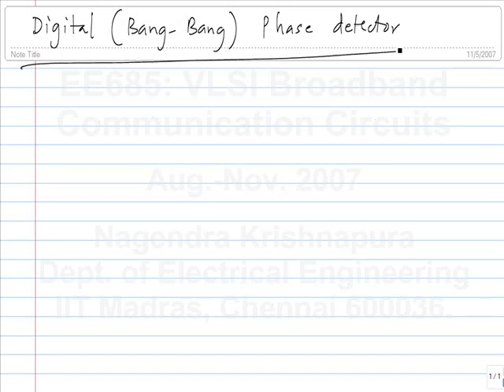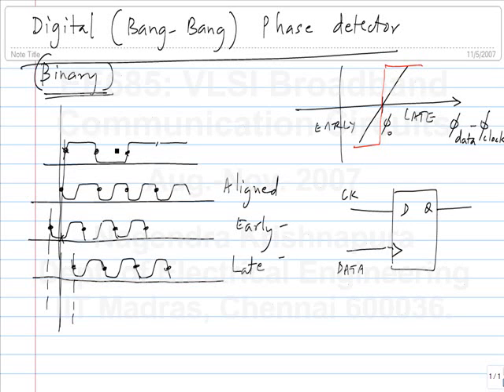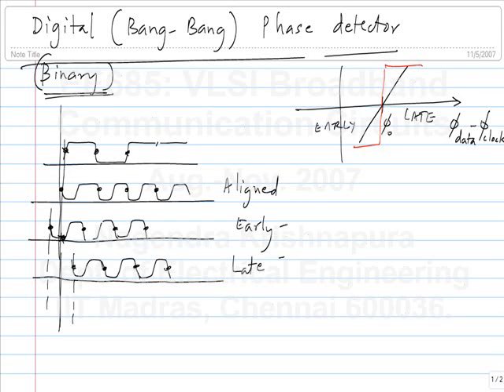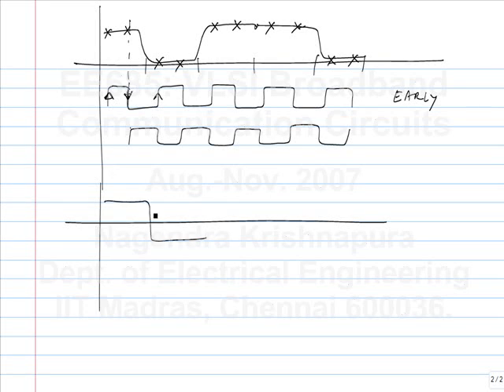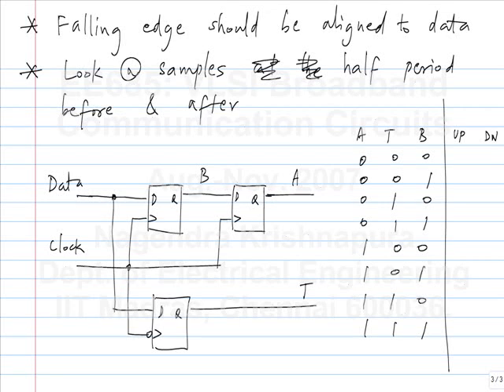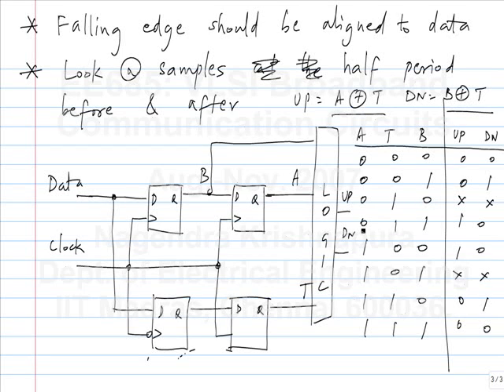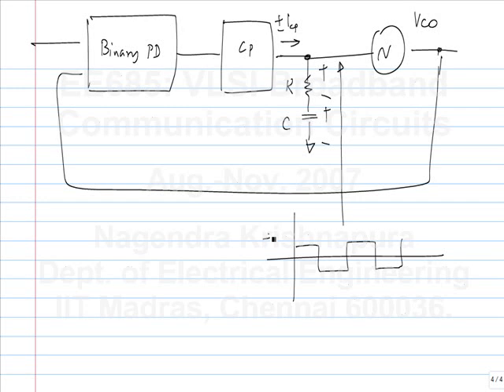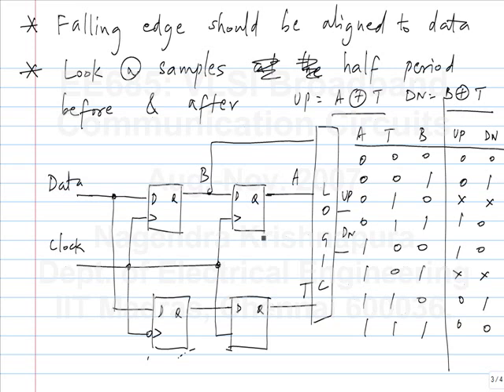lecture45 - Linear phase detector - Transfer functions in a PLL